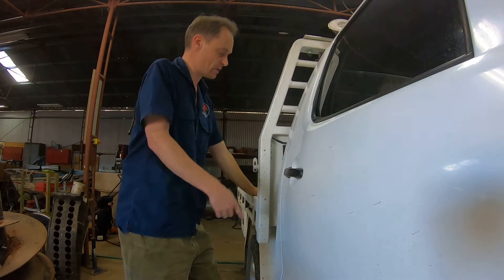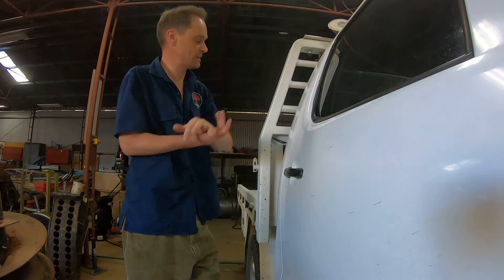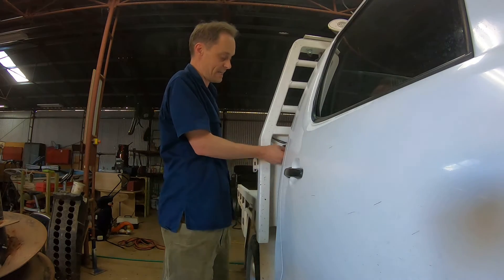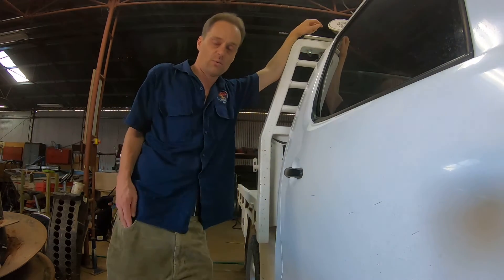Running power to a steel tray -Wiring Roof lights, work lights & power sockets & hiding the switches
The new tray for our Project 6 seater Toyota Hilux Workmate is complete and we've fitted some accessories to the tray including roof lights, work lights and two power sockets. We've ran the wiring through the headboard to protect and conceal it and the switches are hidden in the headboard.
In this video we look at how we ran the wiring and wired everything in and how we mounted the switches.